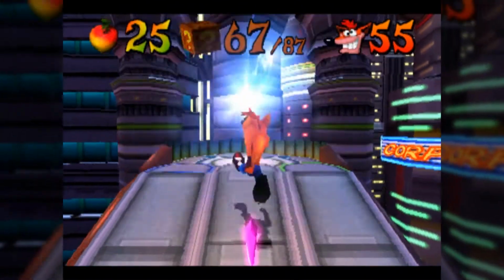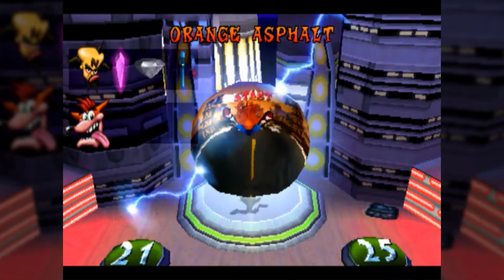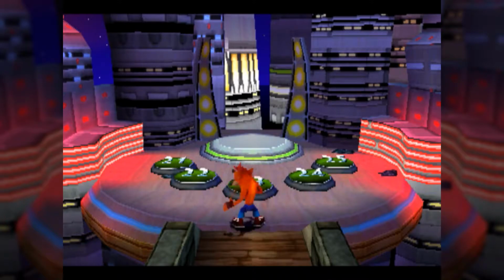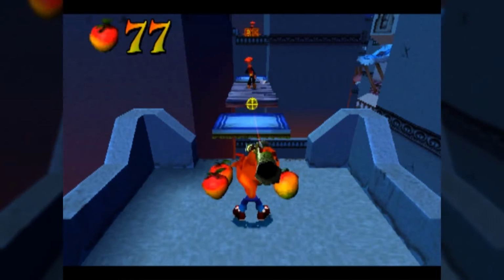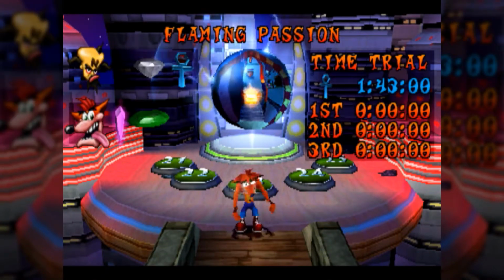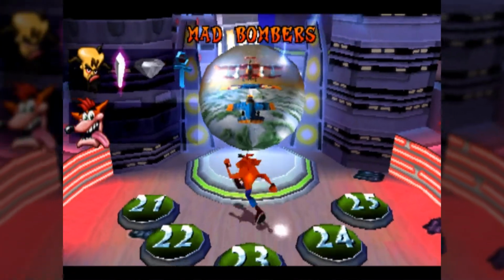Let's Play Crash Bandicoot 3: WARPED! - Ep.7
Episode 7: Here Today...

The final main tier of levels begins! This is where (most) of the highest challenge levels await you, be it due to level length, relative amount of hazards, or hard box placements. With that said, almost nothing here is new: you've played these mechanics before.